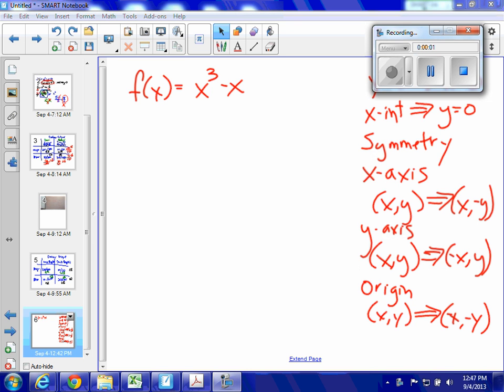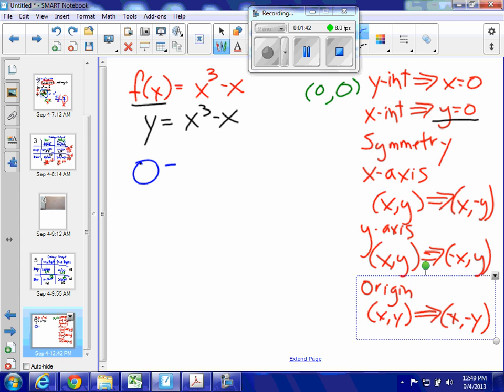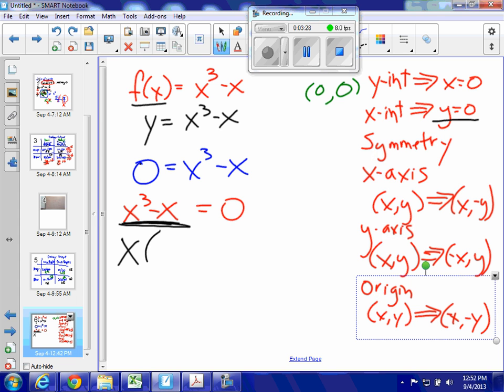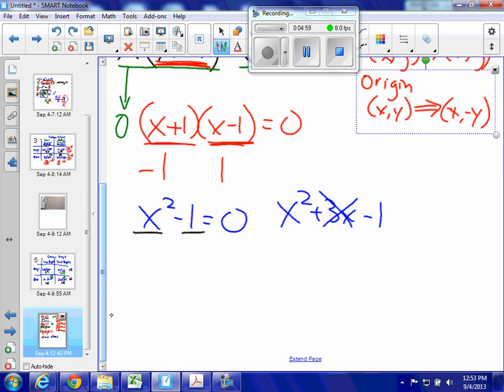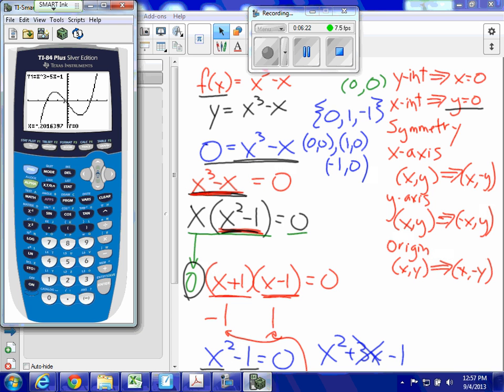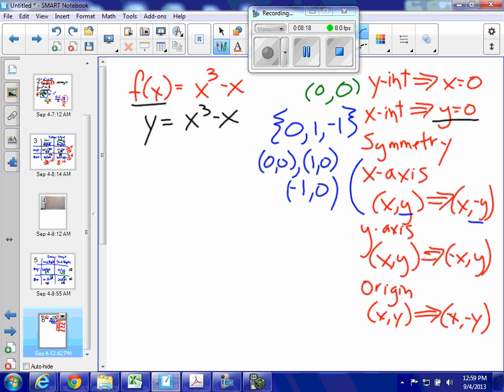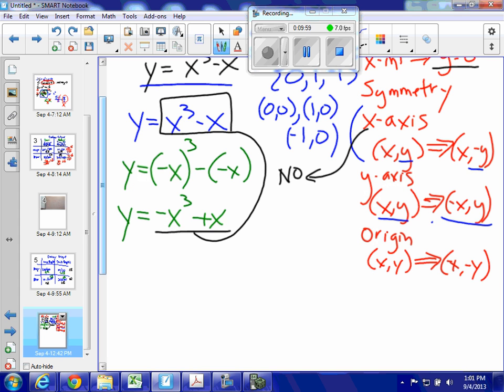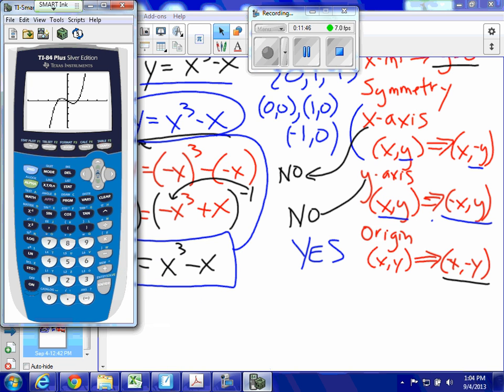Precalc Ch 1 2 1 3 Intercepts, symmetry, finding zeros, factoring, check with TI84